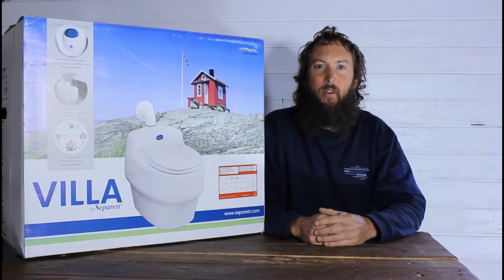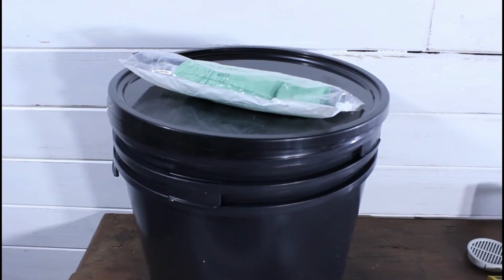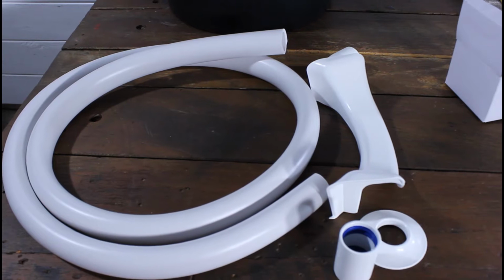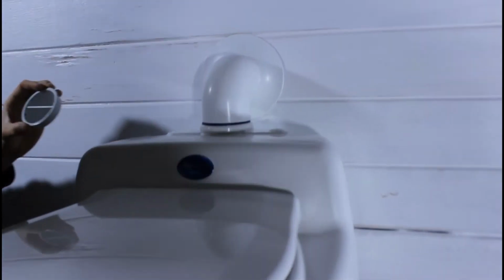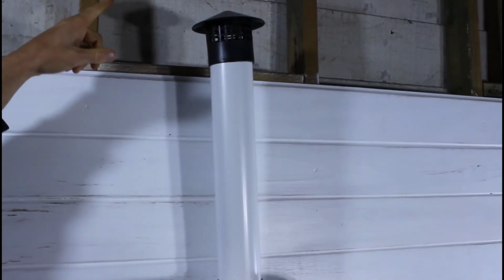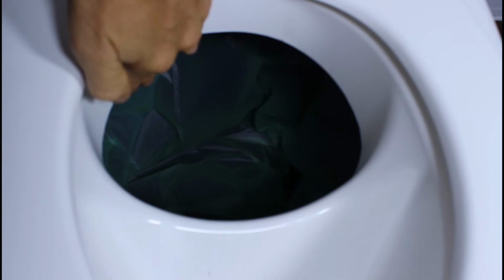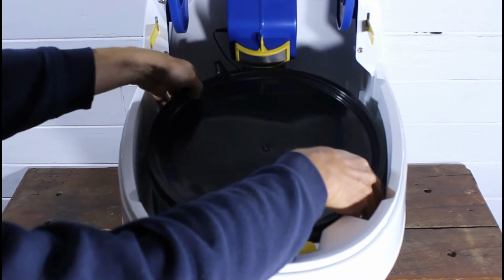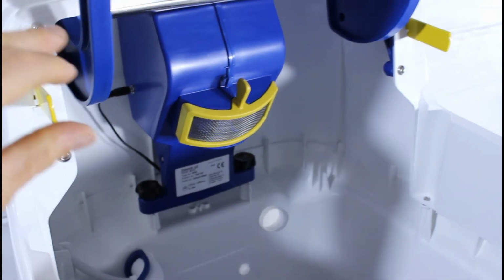Separett 'Villa' - product description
Quick introduction to a self-contained, urine- diverting composting toilet called 'Villa', made by Swedish company, Separett.